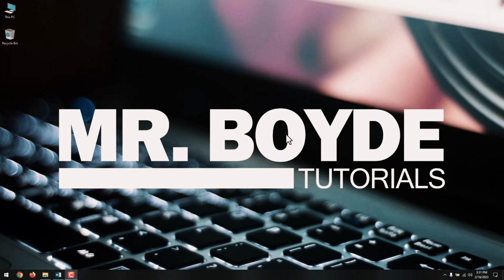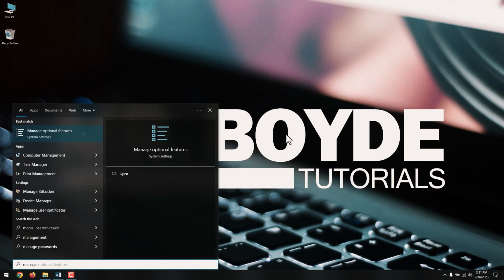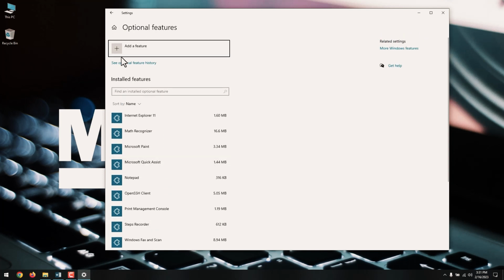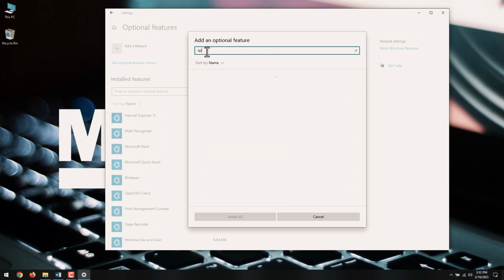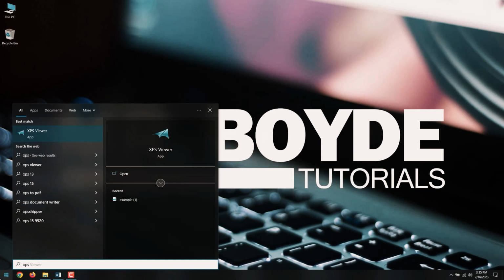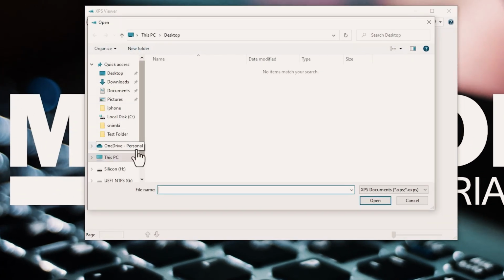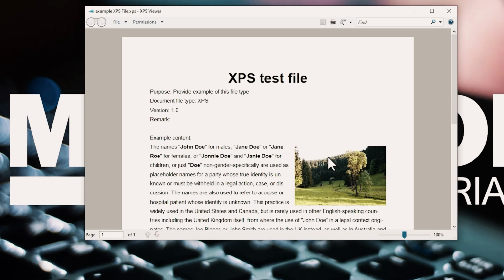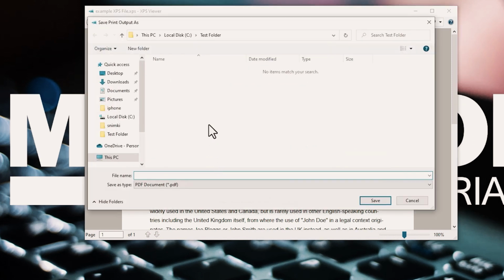How to Open XPS File in Windows 10 (+ Convert to PDF)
Today, I am going to talk about how to open an XPS file in Windows 10 along with how to convert it to PDF. XPS (XML Paper Specification) files are Microsoft’s competitor to Adobe’s PDF files. Although the XPS file format is not as popular as PDF, it’s still used today. There's a built-in XPS viewer in Windows 10 that allows you to open and convert XPS files to PDF format.